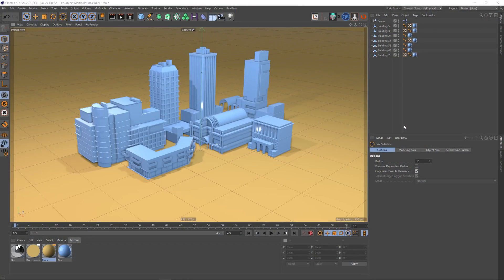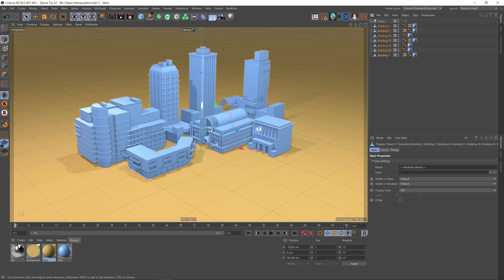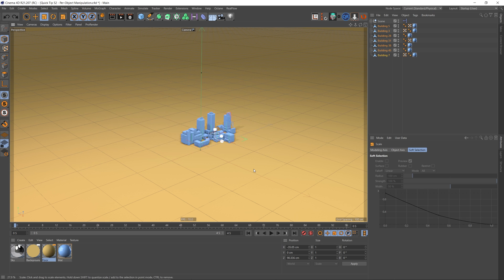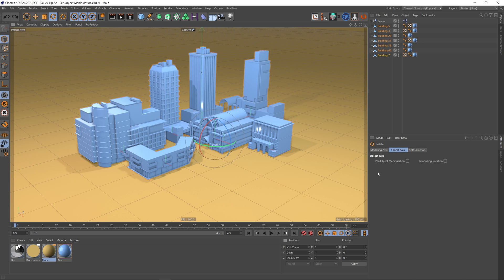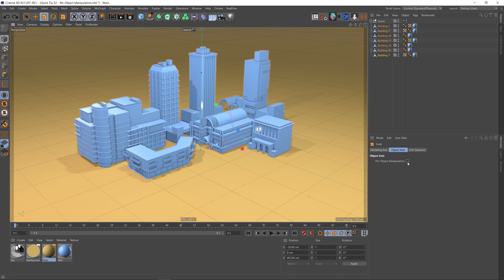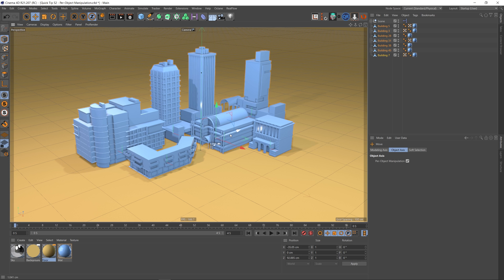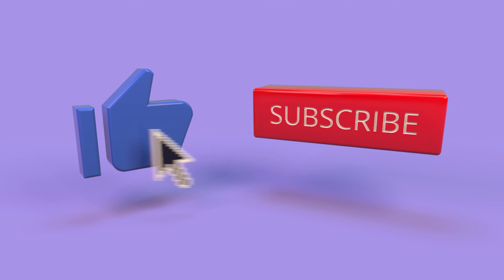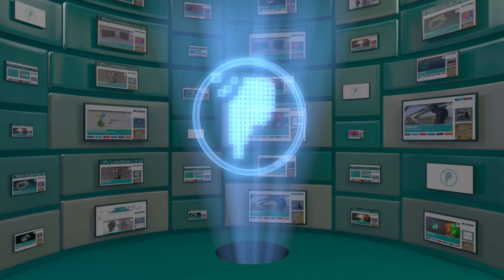Quick Tip 52: Per Object Manipulation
In this Cinema 4D Quick Tip, we take a look at how we can transform multiple objects at the same time, via their own axis.